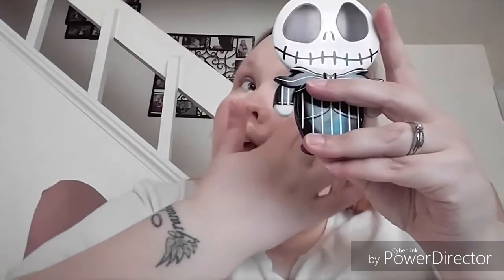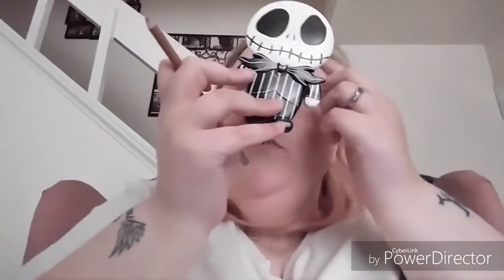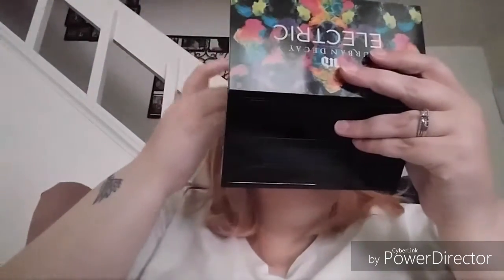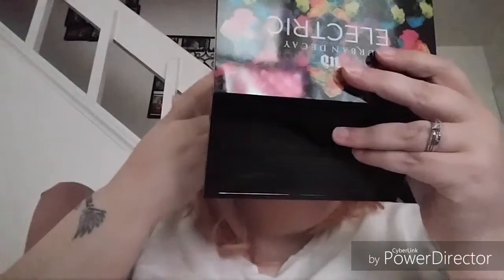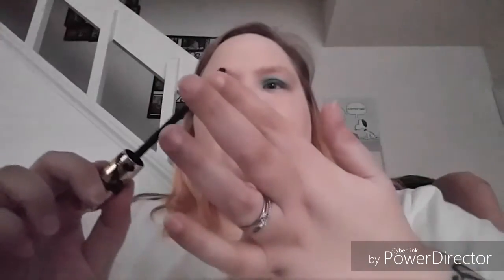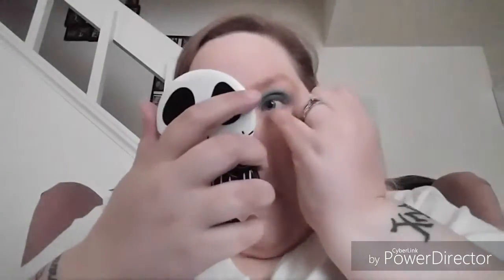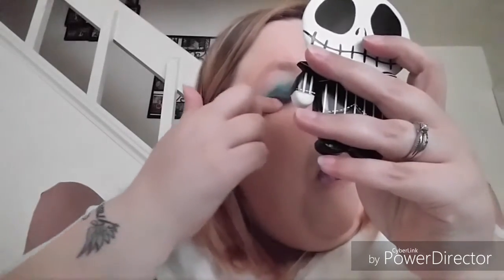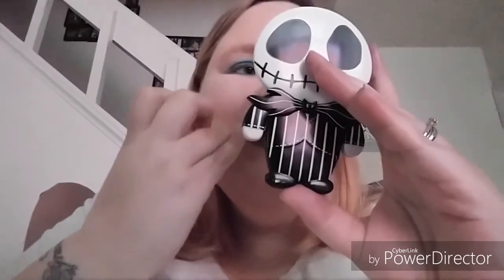No Brush Makeup Challenge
I'm gonna tell you this is a lot harder than what it seems. I challenge you all to try on yourselves or someone else.

Facebook: Melissa Leah Garrett (I will check to see if you are a scammer or robot first. If you are legit then I will accept your request.)

I DO NOT have a Twitter account. If you happen to see one with my face on it, report it because it's fake!